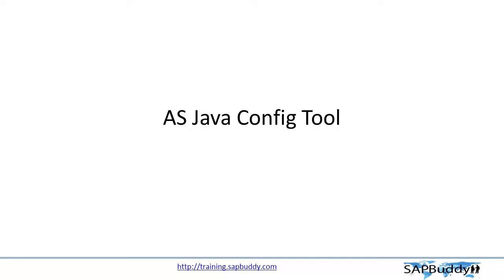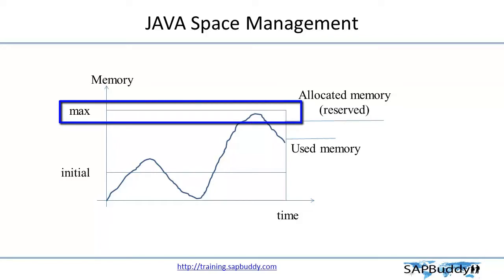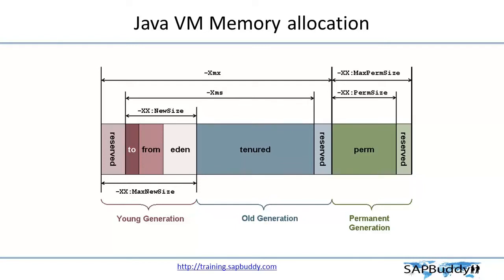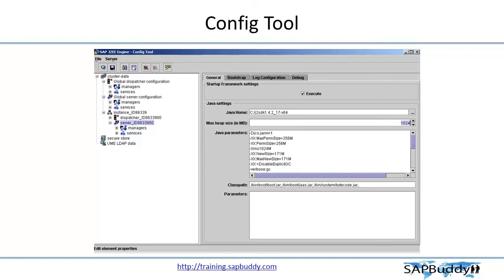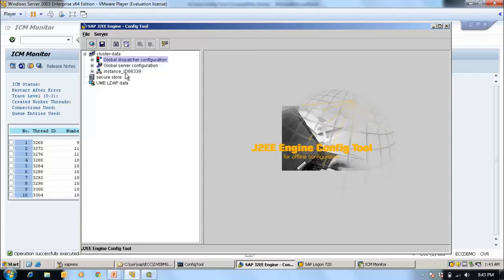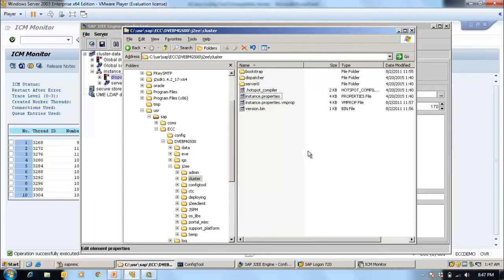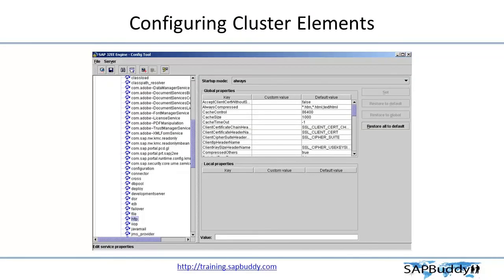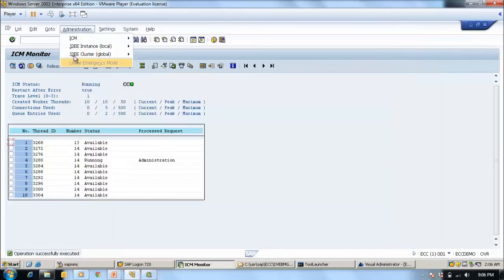SAP BASIS COURSE: Lec 13. AS JAVA Config Tool.